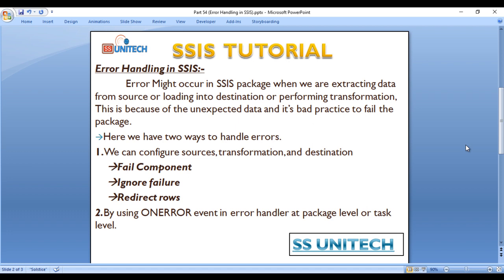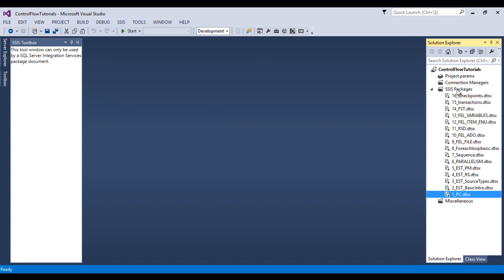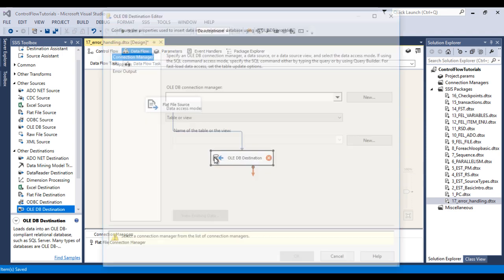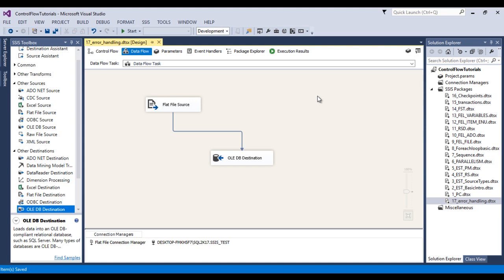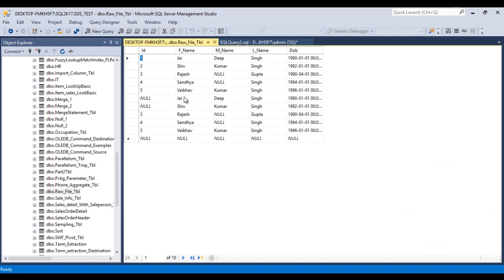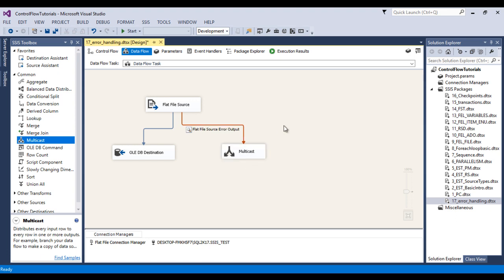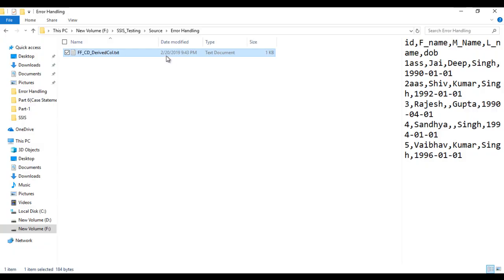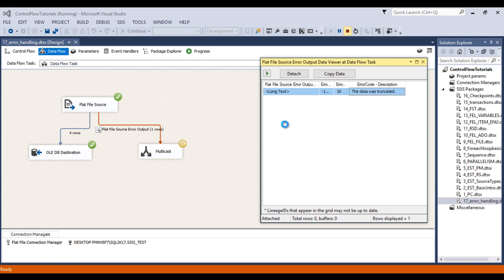error handling in ssis | ssis interview questions and answers | ssis tutorial part 54